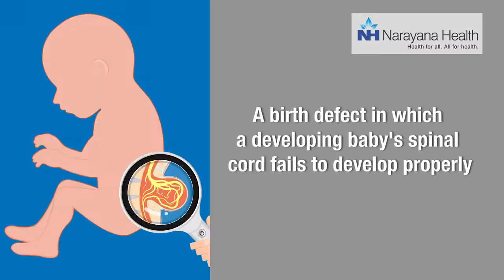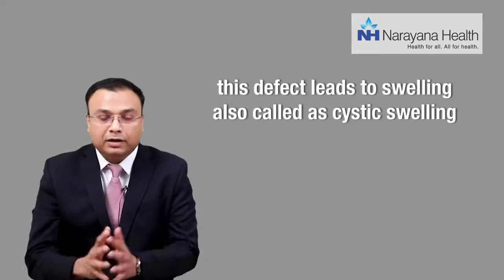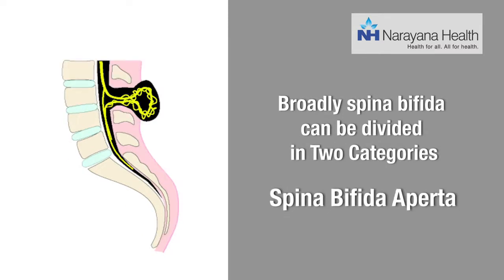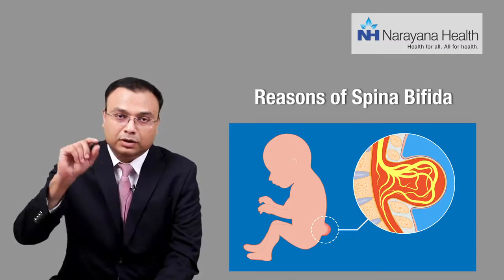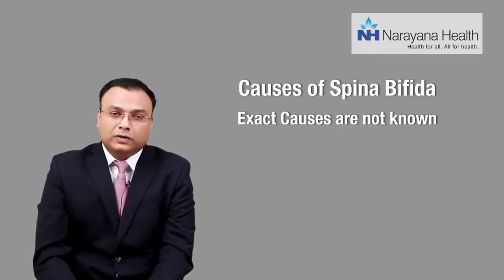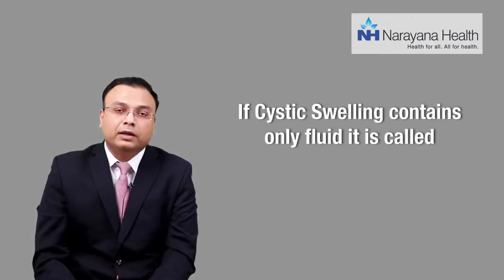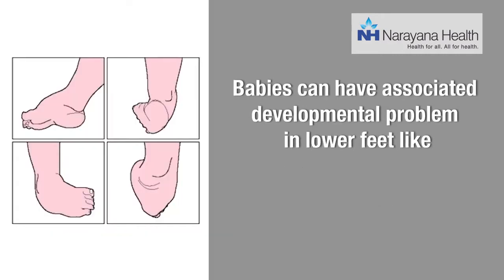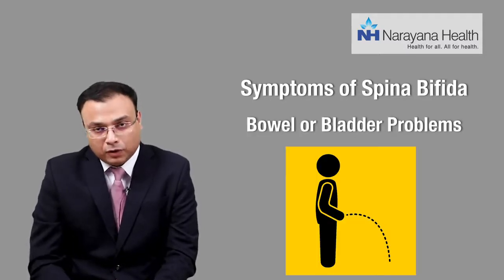What is Spina Bifida Dr Anurag Saxena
Spina Bifida is a birth defect in which a developing baby's spinal cord fails to develop properly. This defect leads to cystic swelling. Spina bifida is associated with a deficiency of folic acid in mothers at the time of conceptions and during the 1st trimester of pregnancy. Dr. Anurag Saxena, Senior Consultant - Neurosurgery and Spine Surgery at Narayana Superspeciality Hospital, Gurugram talked about spina bifida, its causes, and also explained about the types of Spina Bifida.